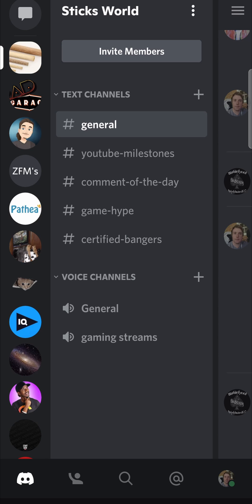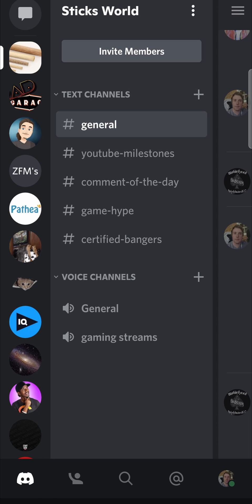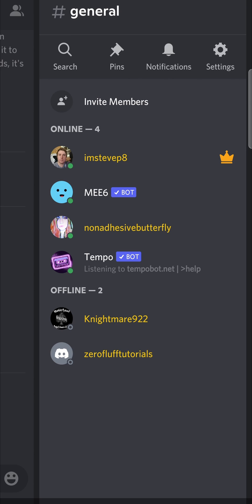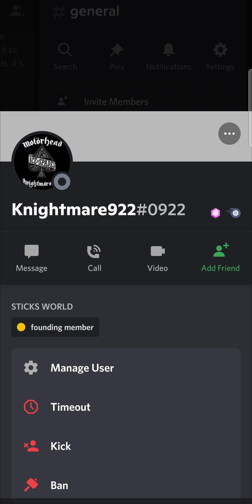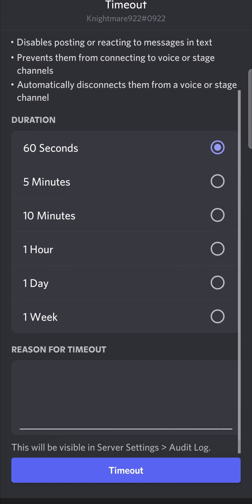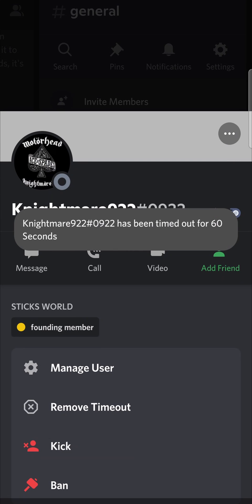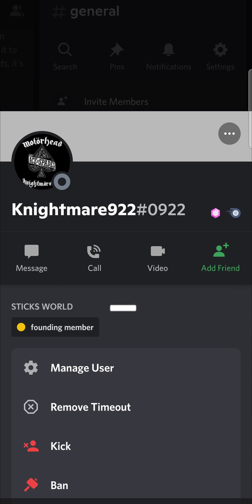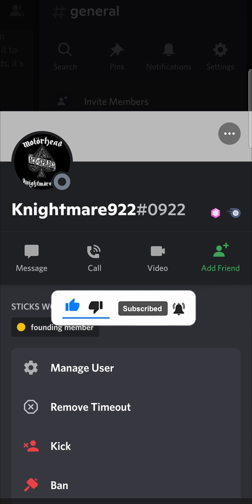How To Timeout Someone On Discord (2022)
Learn How To Timeout Someone On Discord